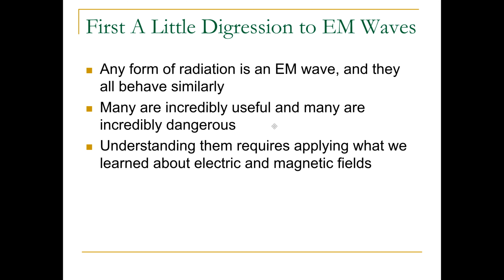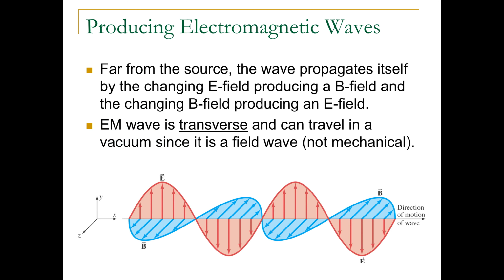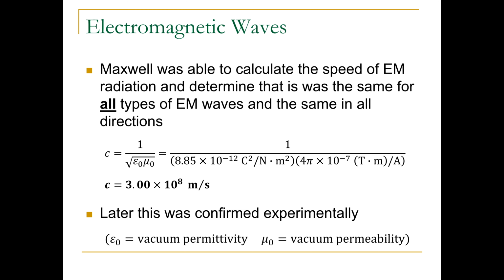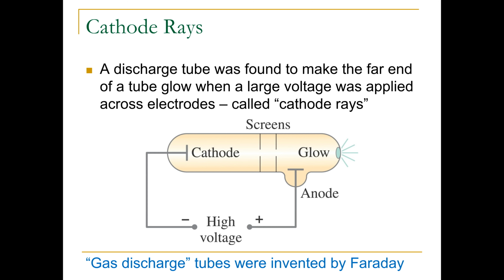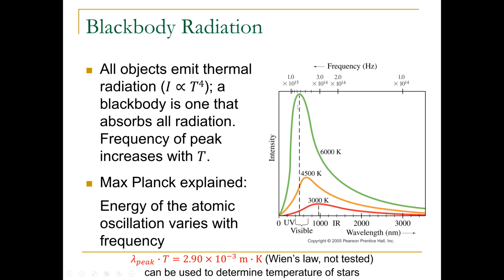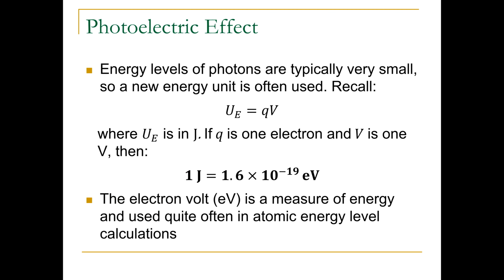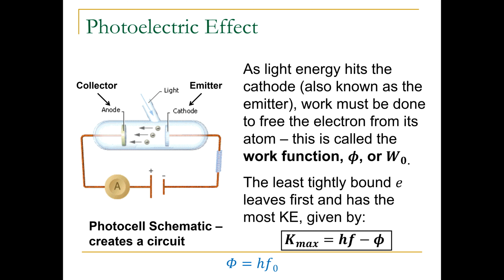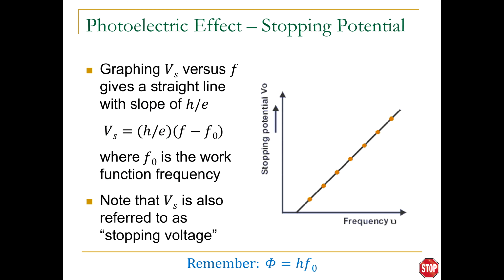Ch. 27A Lecture